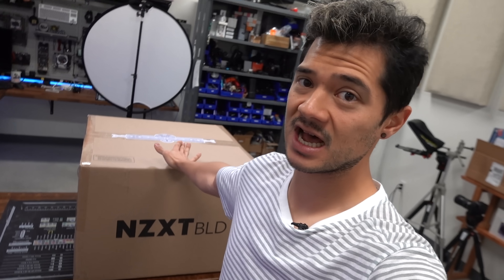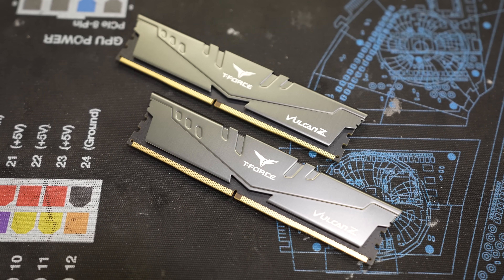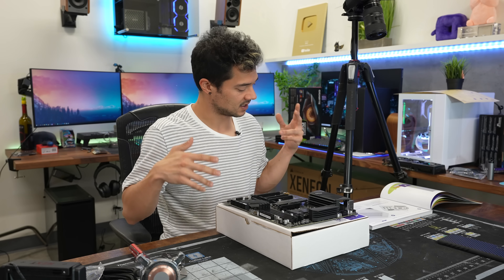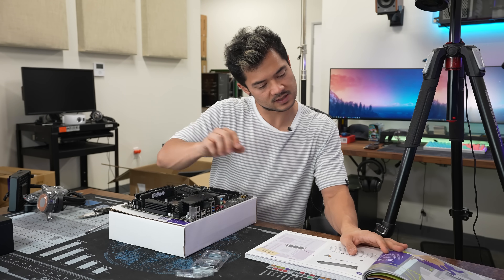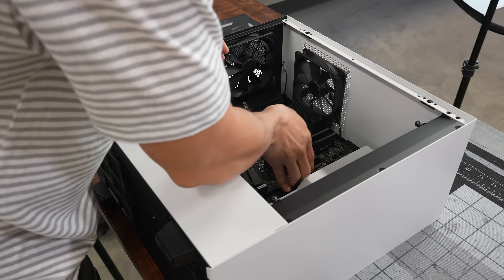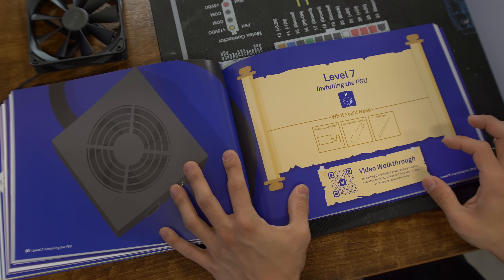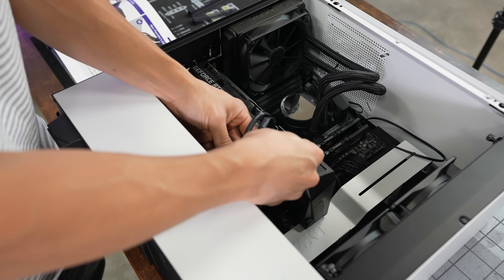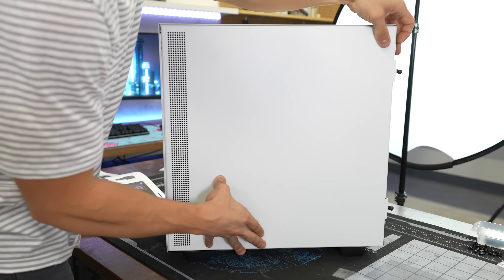NZXT teaches me how to build a computer